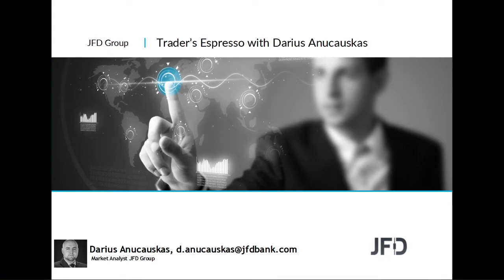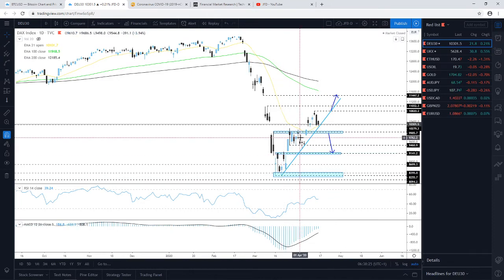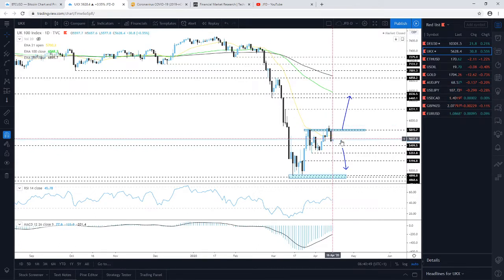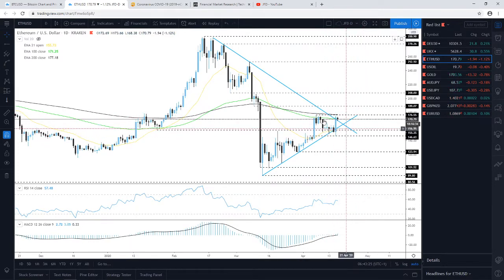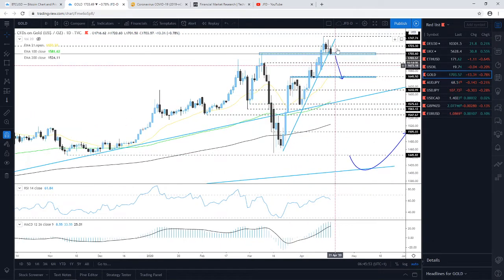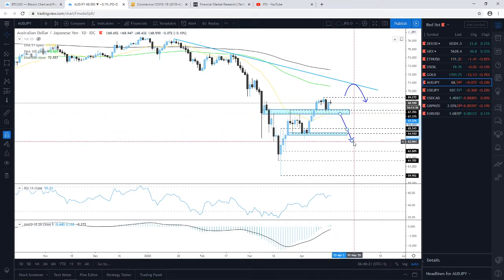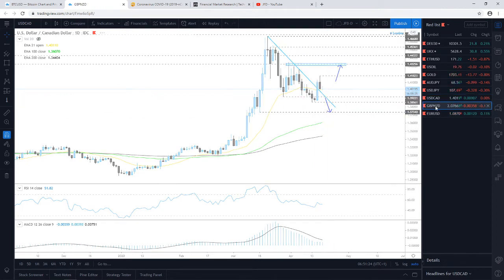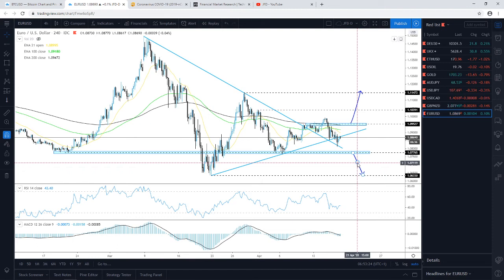Daily Technical Analysis - JFD Trader's Espresso - 17/04/2020 - Indices, Commodities, Cryptos and FX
Technical analysis of DAX, FTSE100, Ethereum, WTI Oil, Gold, AUDJPY, USDJPY, USDCAD, GBPNZD, EURUSD with Darius Anucauskas.